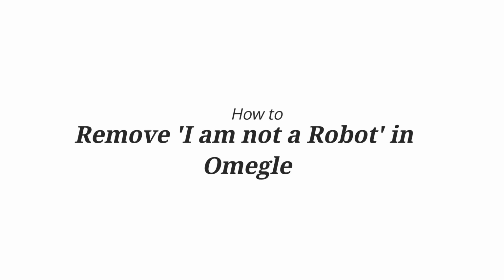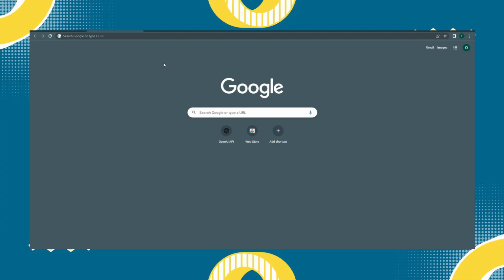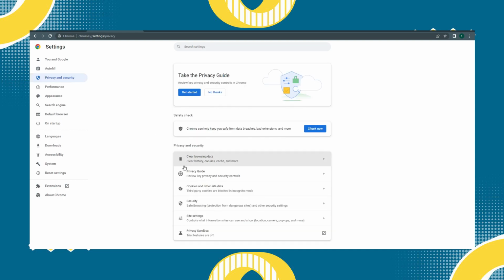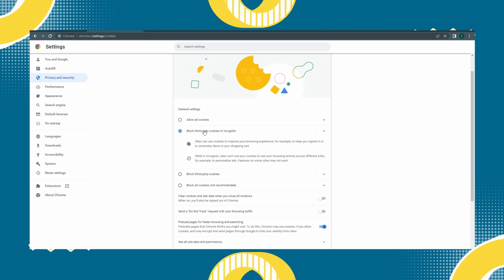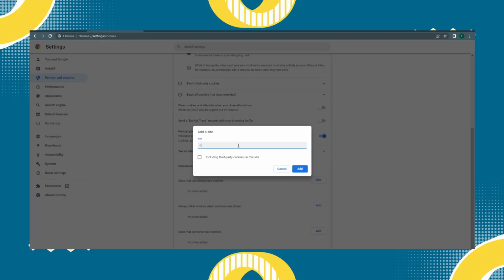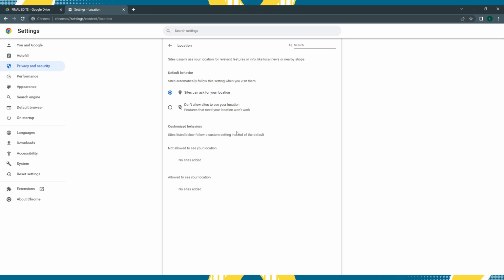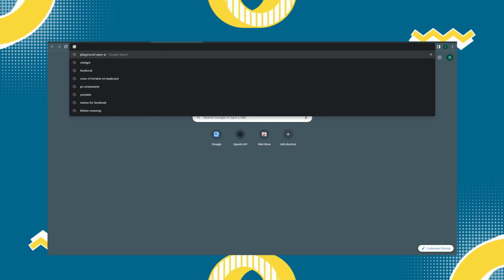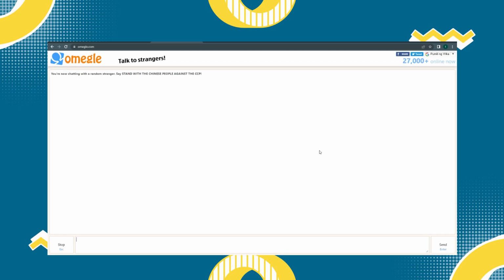How To Remove I Am Not Robot In Omegle (2023) | Quick Video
In this video I'll show you How To Remove I Am Not Robot In Omegle. The method is very simple and clearly described in the video. Follow all of the steps & you will know How To Remove I Am Not Robot In Omegle.